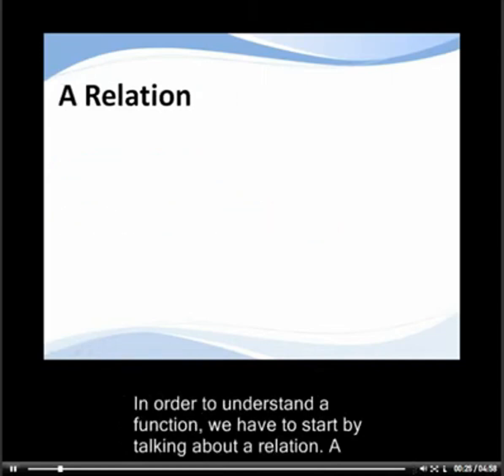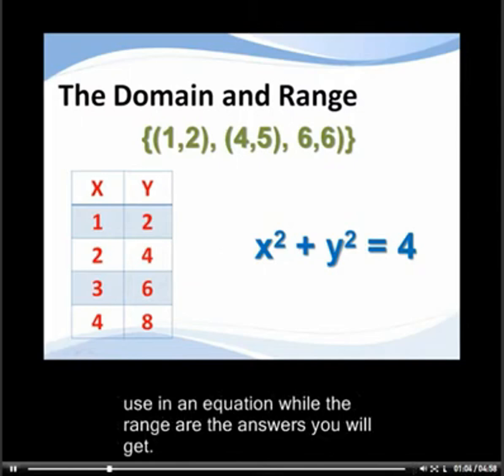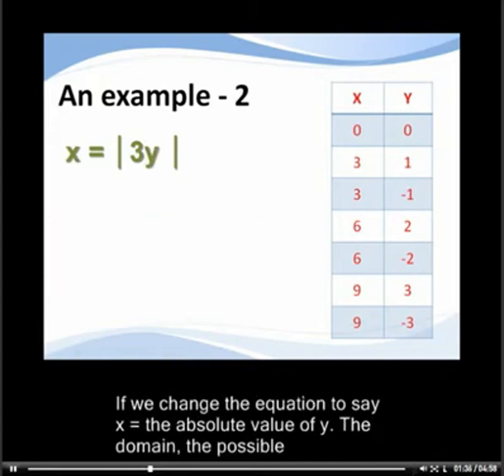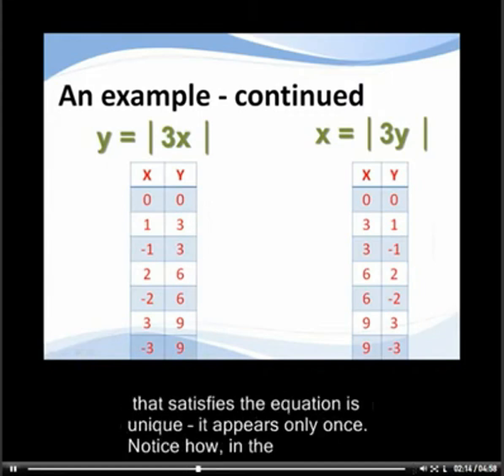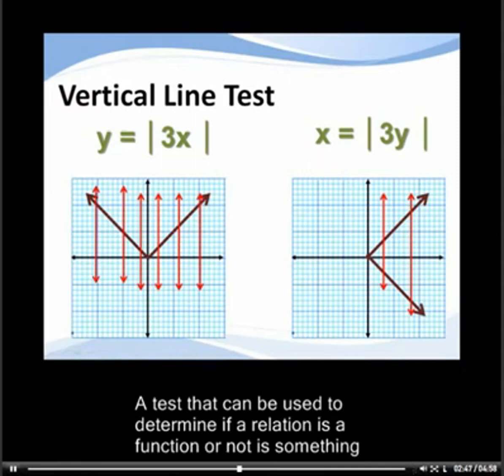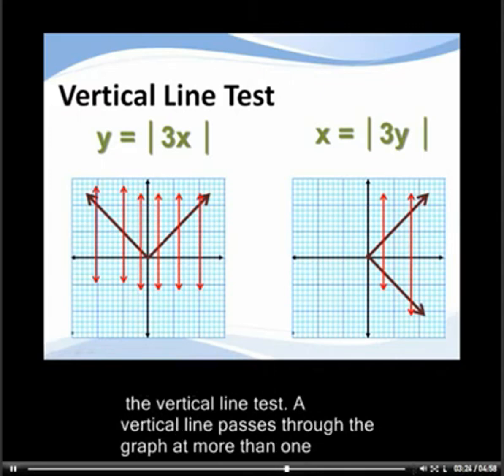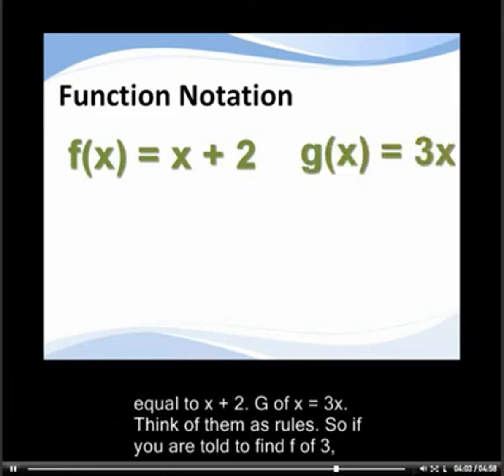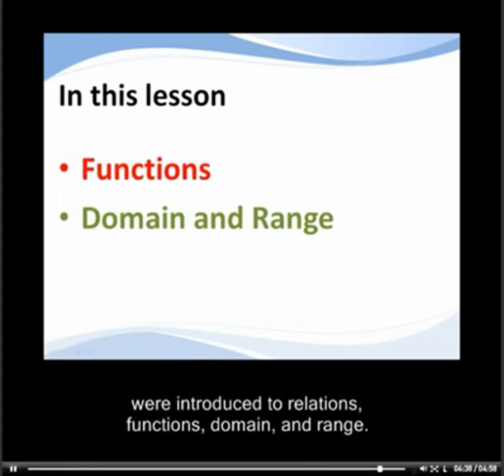Finding Domain and Range of Functions in Algebra 2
In this lesson, students will:

Be Introduced to Important Terminology: Understand key terms related to functions.
Learn About Domain and Range: Explore the concepts of domain and range in functions.
This video is perfect for Algebra 2 students looking to master these foundational concepts in functions.

🔗 Visit AtHomeTutoringServices.com for more educational resources and tutoring options.